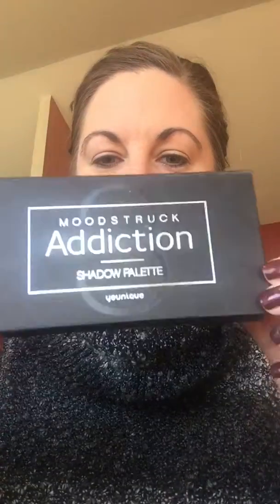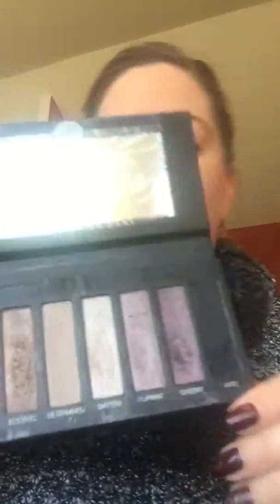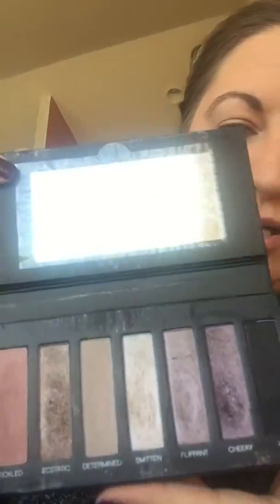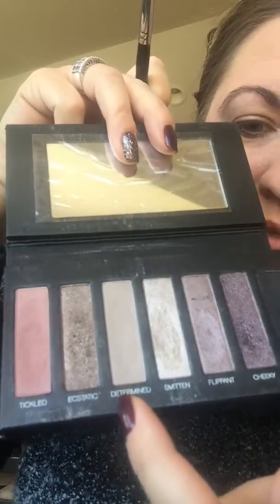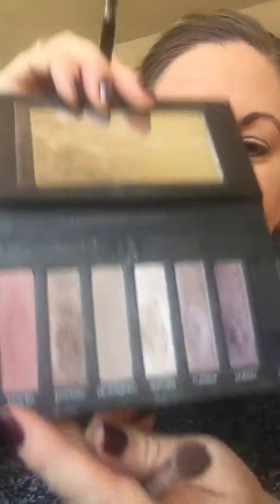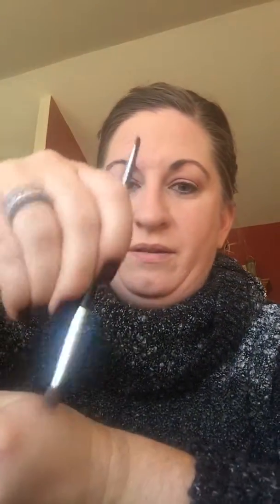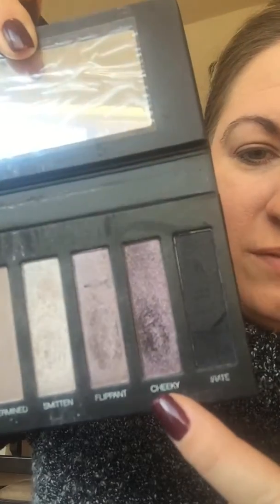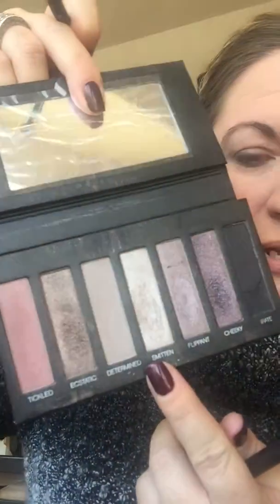Younique Addiction Palette #3 easy demo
Easy application of this palette using only 2 brushes! Makeup made easy